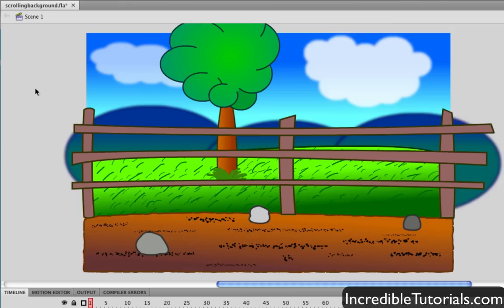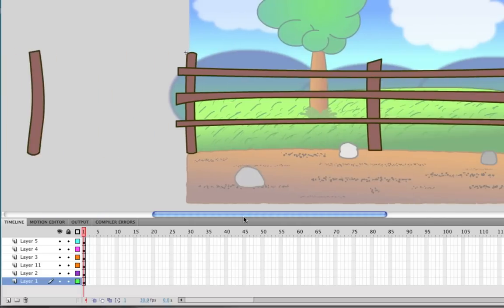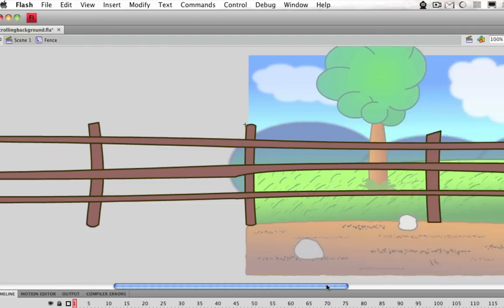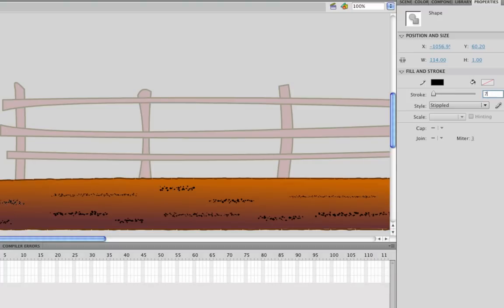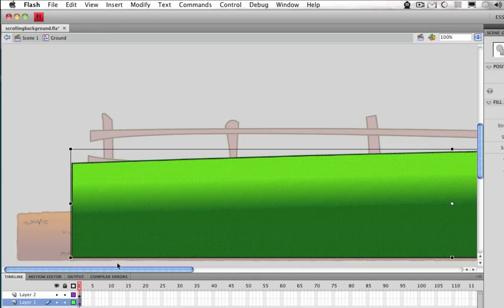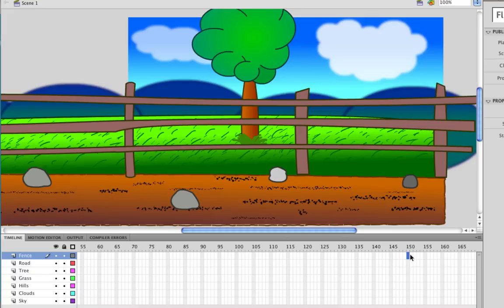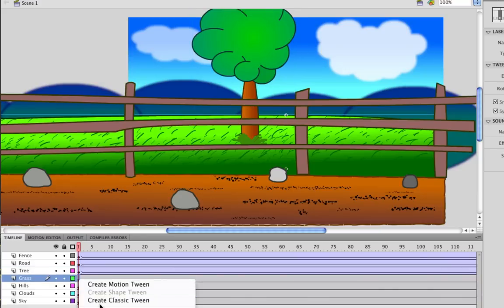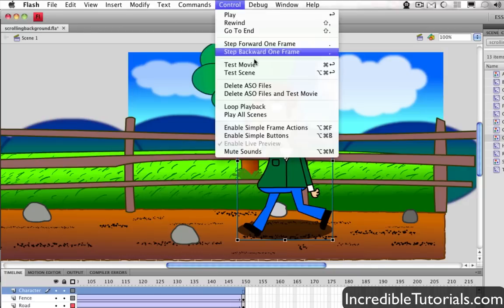Adobe Flash Tutorial: Scrolling Background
In this follow up on how to create a cartoon environment, I show you how to make your background scroll.  This is great if you have a character walking and want him/her to be stationary as the background moves by.